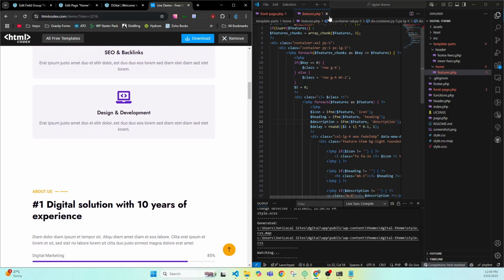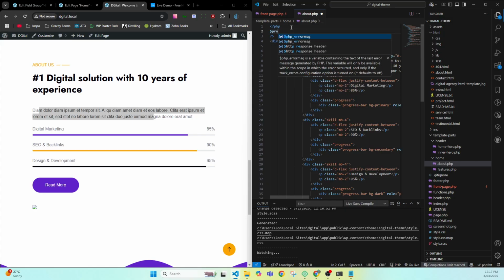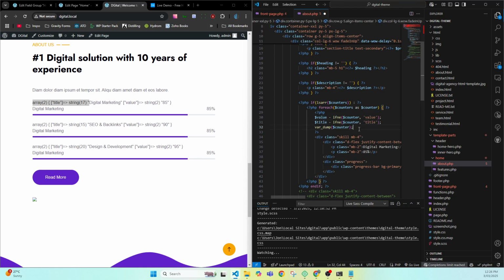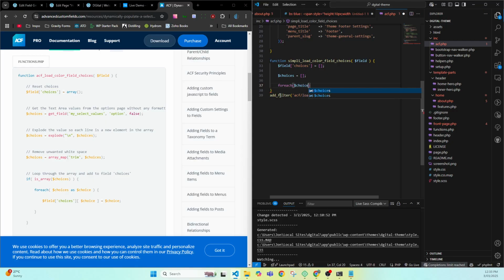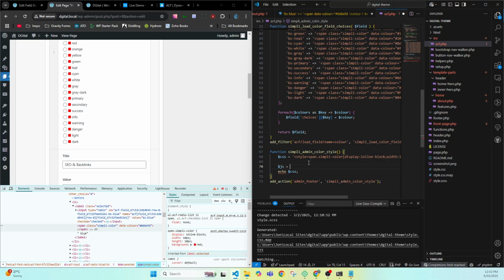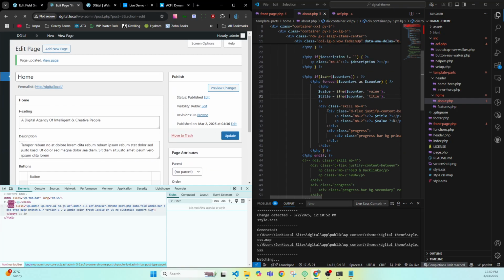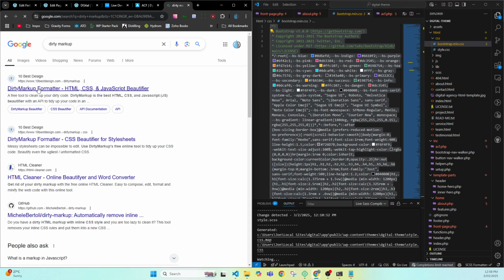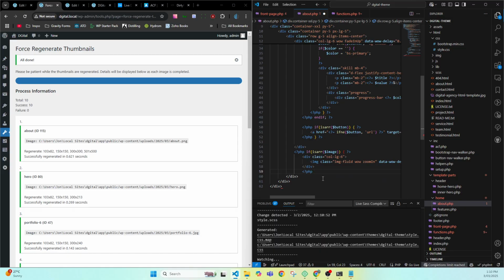HTML to WordPress: Home Page About Section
Video 10 / 27 : Home Page About Section